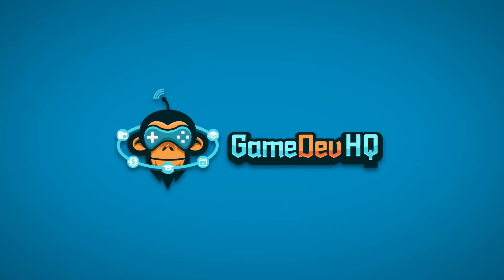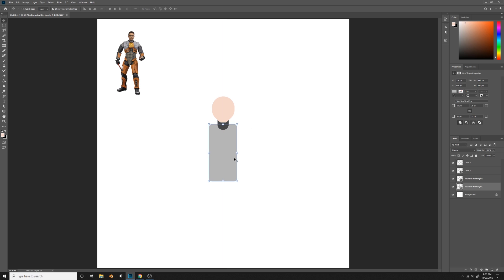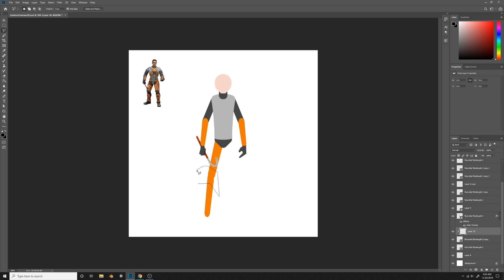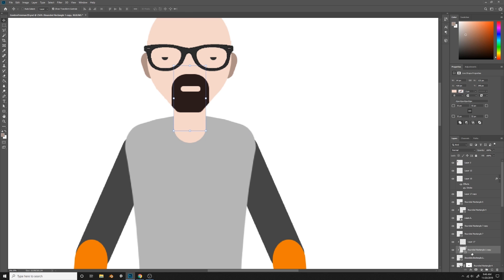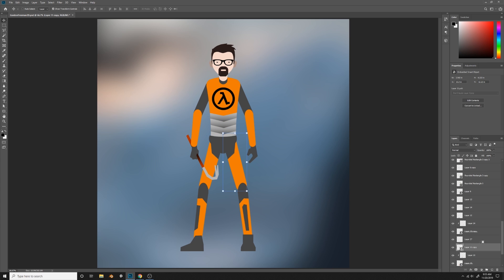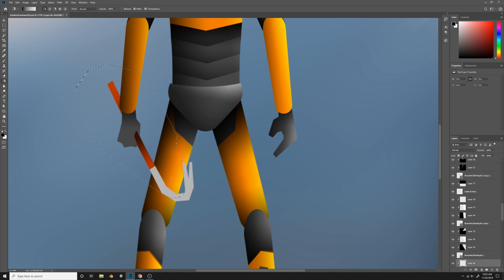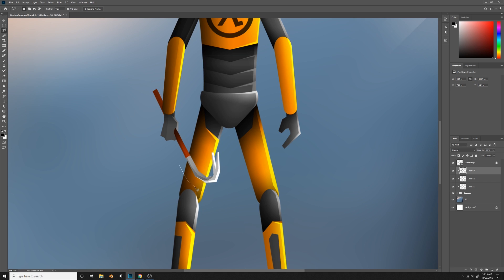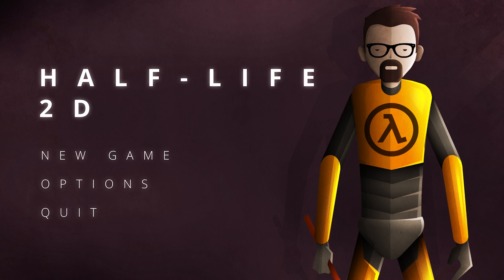2D Character Design Tutorial (if Half-Life was 2D!)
aims at empowering you to be a better game developer.